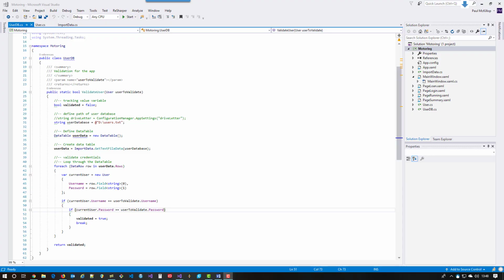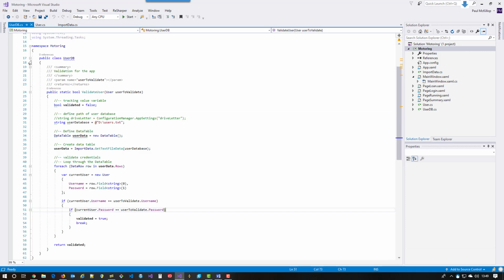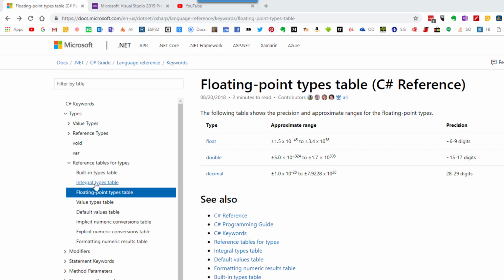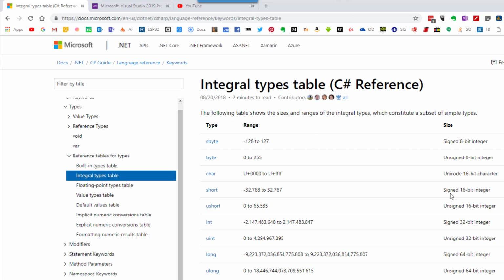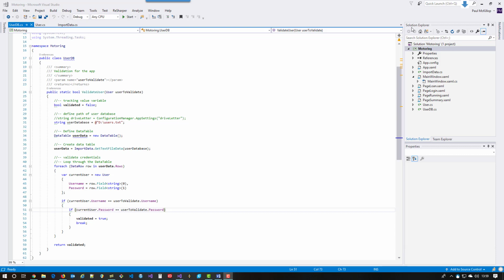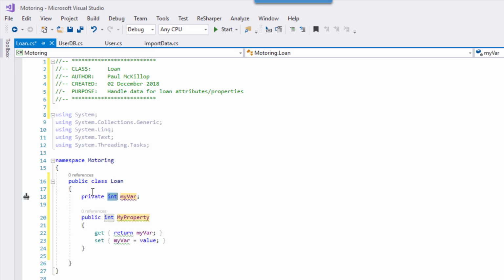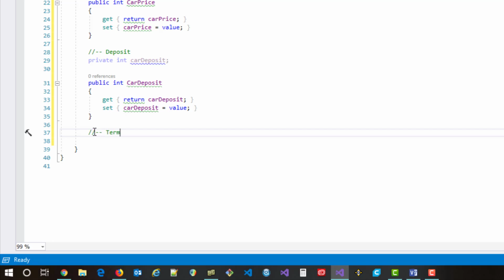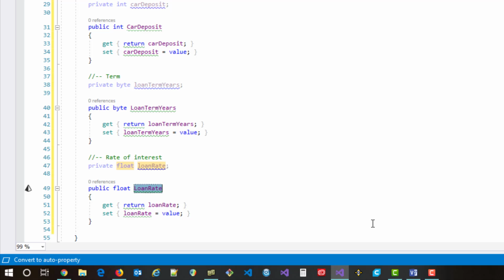08 046 Loan Class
The loan class for handling data members only